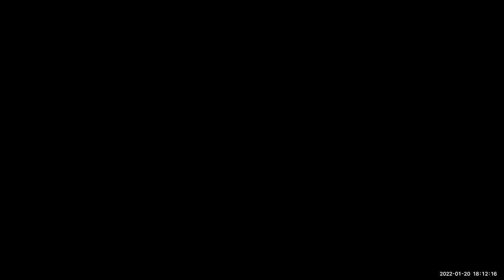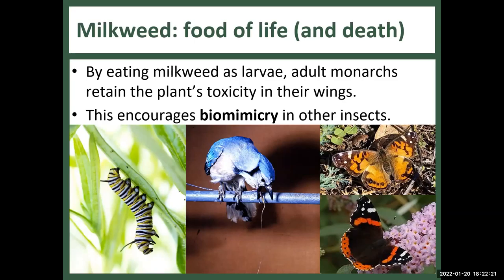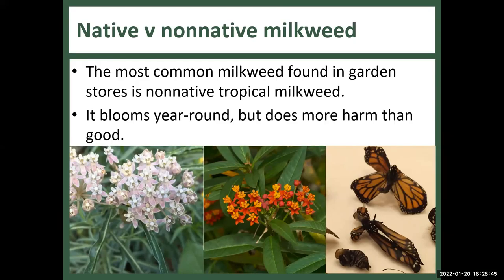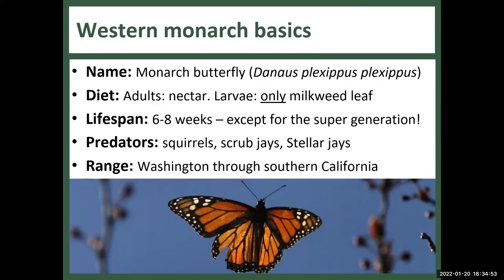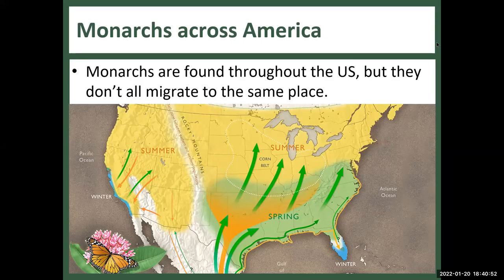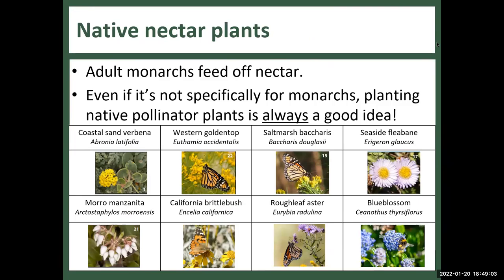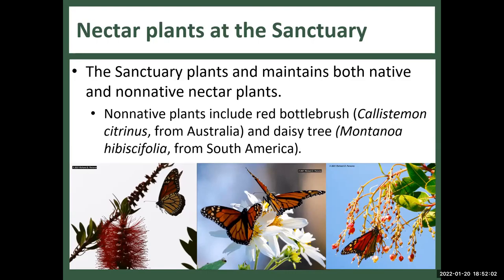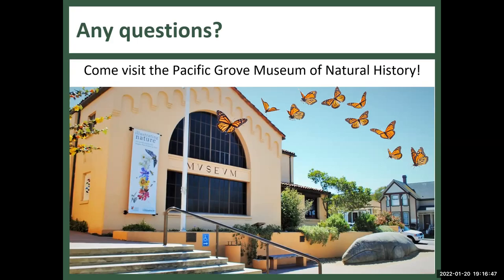MTGC Monarch Recording 1920x1080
The Magic of Monarch Butterflies - a presentation by Natalie Johnston, volunteer and science coordinator of the Pacific Grove Museum of Natural History hosted by the Marina Tree & Garden Club January 20, 2020